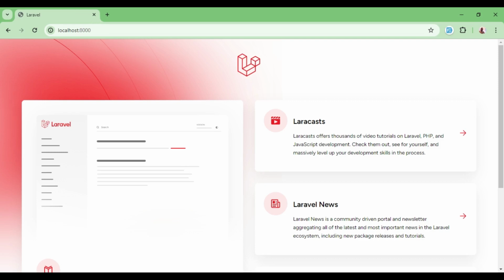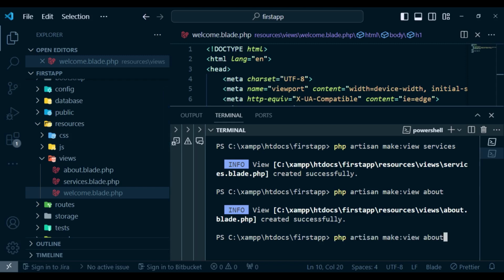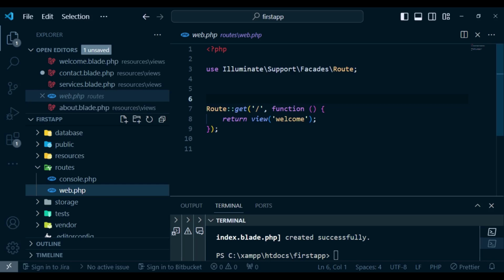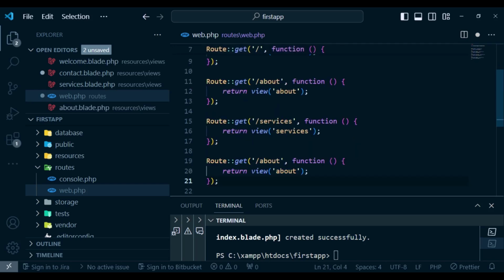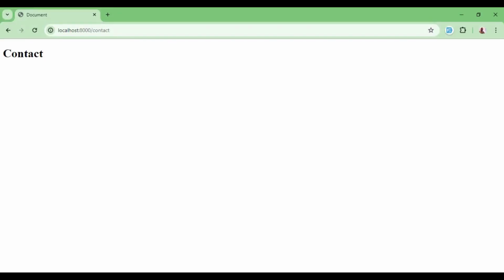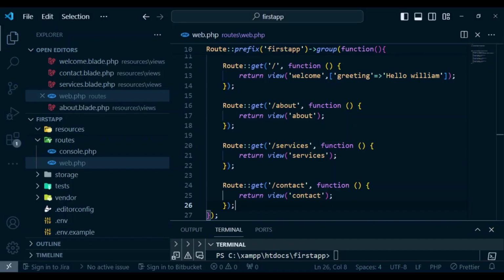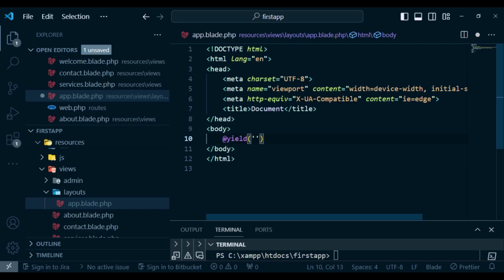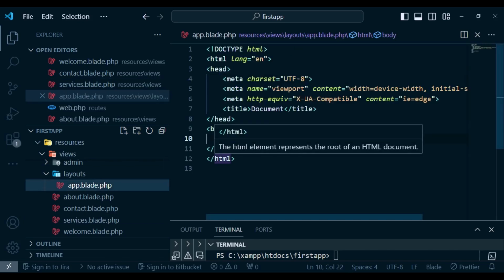Views and Routing | Laravel 11 from scratch | #03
In this video episode we will look at routing and views. We will user artisan commands to create routes.